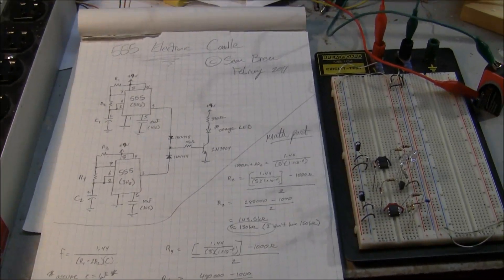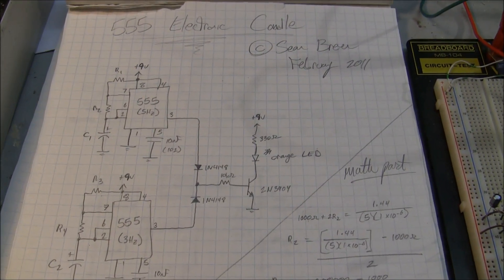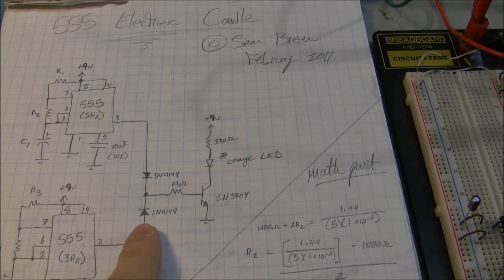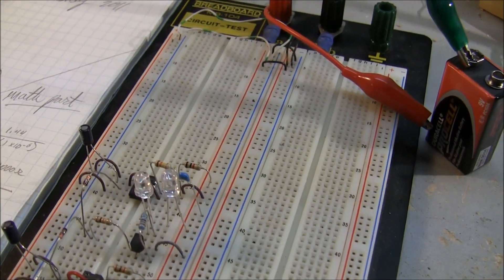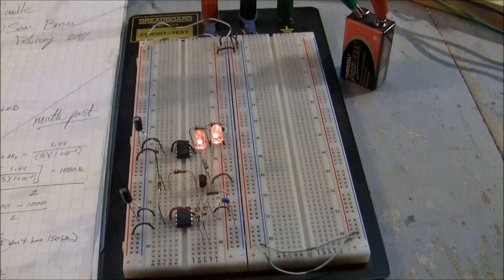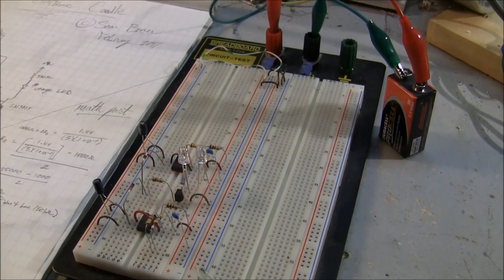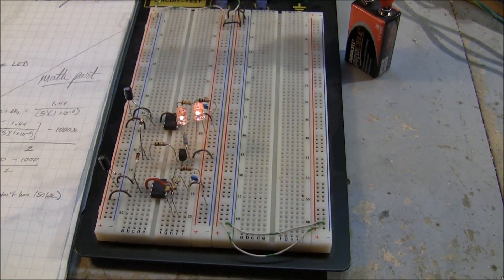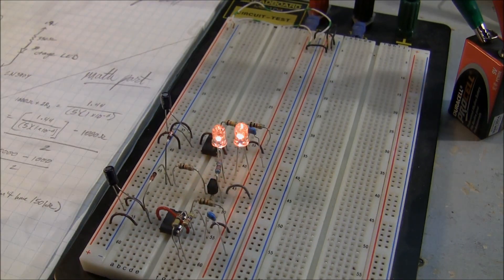555 Candle Circuit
A simple circuit I designed to enter in the 555 timer design contest.